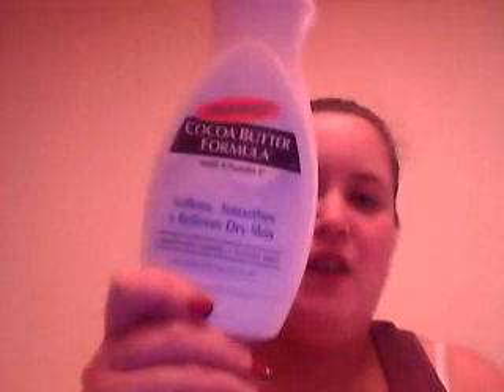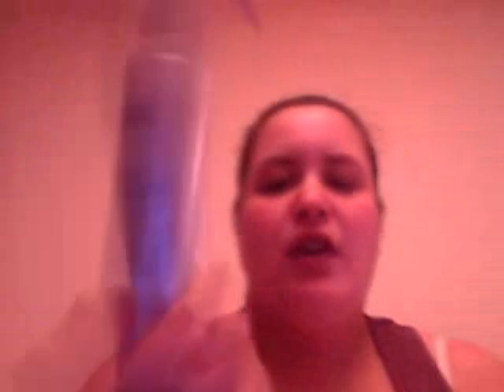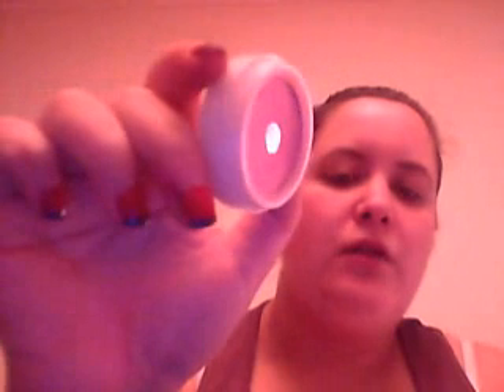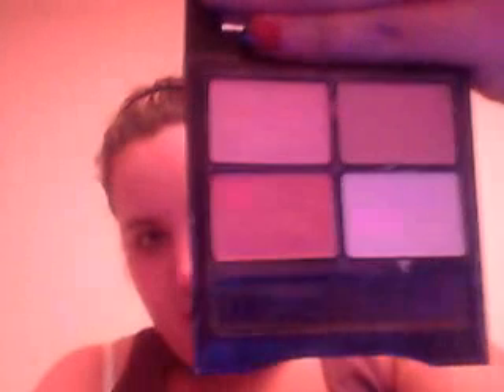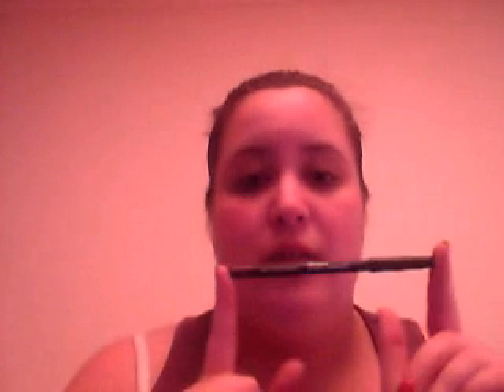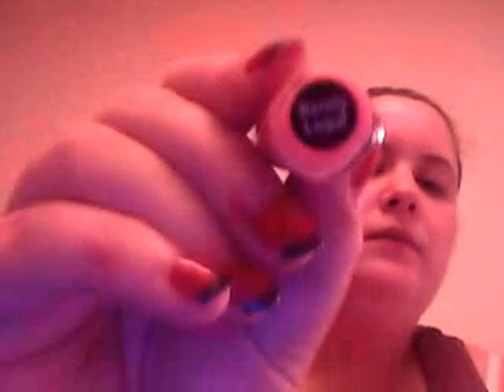What's In My Travel Make-up and Skincare Bag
I drove down to my dads for a couple of days so this is the skincare, make-up, and brushes that I took with me on my little journey!
This is my 1st beauty video, so I hope you all enjoy!
Claire xxx